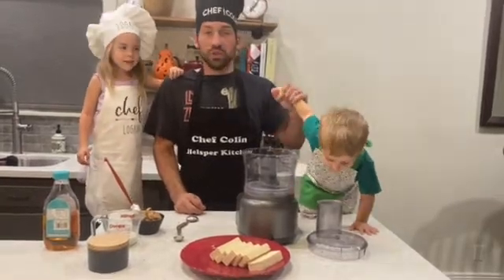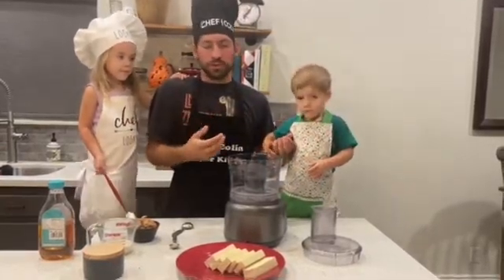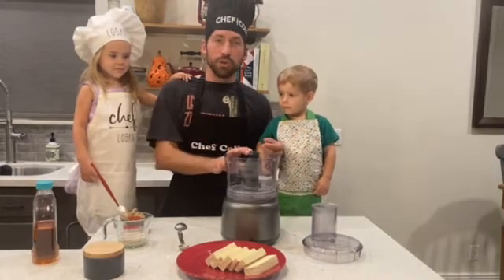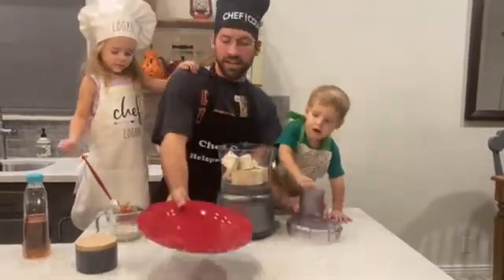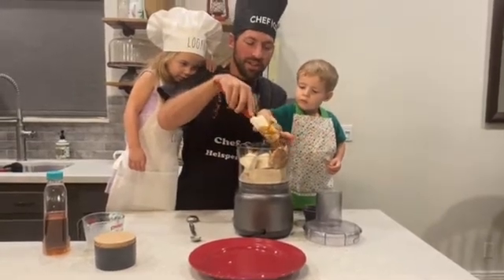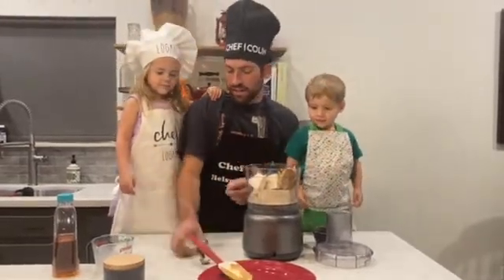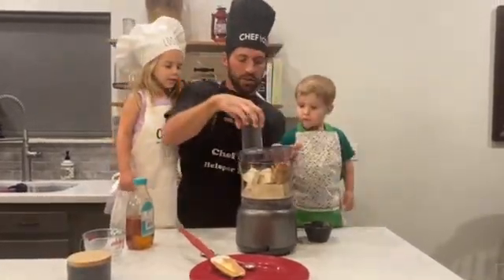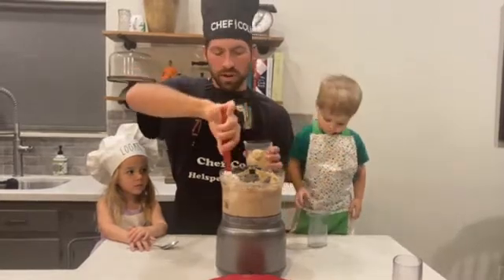Peanut Butter Mousse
Here is an easy dessert you can make with ingredients you should already have. Remember to adjust your flavors to your liking. Add some crunched up peanuts for a little crunch. Enjoy